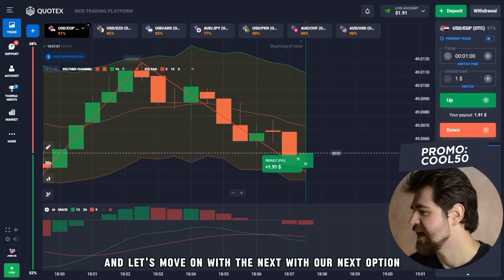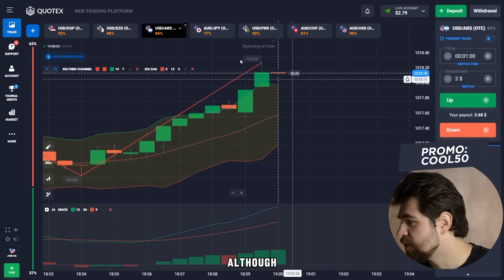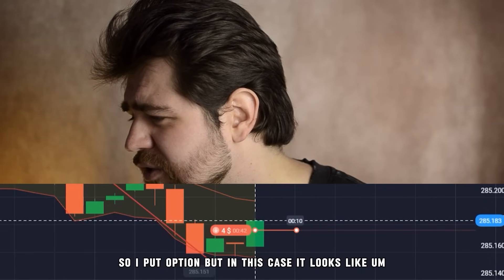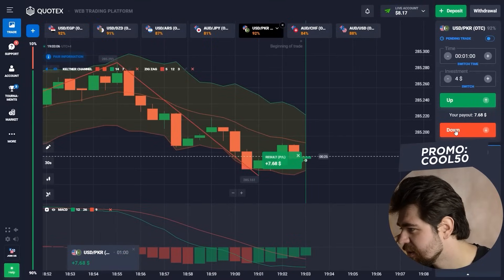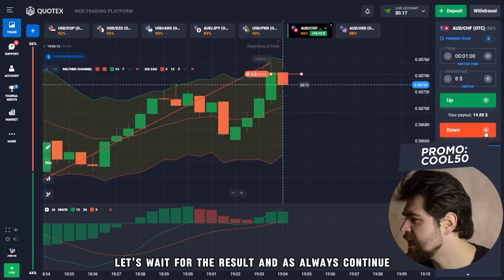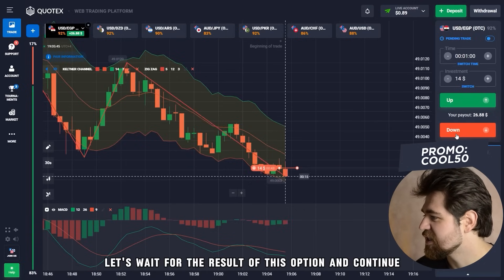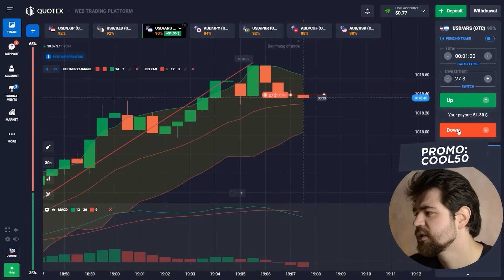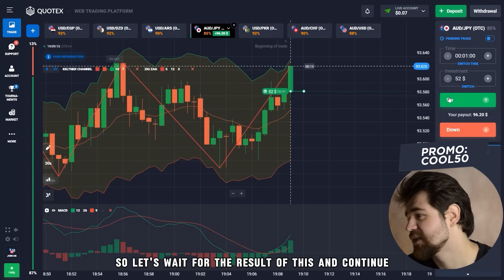🔥 FROM 1 TO $1.275 WITH KELTNER CHANNEL INDICATOR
Greetings, traders 🖐️! Today, I want to introduce you to the Keltner Channel, an essential indicator for your trading toolkit. The Keltner Channel is designed to help you identify overbought and oversold market conditions using an exponential moving average with bands based on volatility 📈!

When the price approaches the upper band, the market might be overbought, and nearing the lower band can signal an oversold market. In this tutorial 🎬, I’ll demonstrate how to effectively use the Keltner Channel to improve your trading decisions and boost your profitability 💵. This indicator is especially useful when combined with other technical analysis tools for confirmation. I hope this video helps you understand the Keltner Channel better.

🔥 TimeStamps 🔥:
00:00 - Introduction
00:30 - About trading and Keltner channel. Deposit is $1
01:15 - First profit
04:30 - USD/PRK. Got $7.68
07:20 - From $14 to $26
10:55 - Good! +$97
14:00 - Another goo trade
15:40 - The last profit. Deposit is $1.276
15:55 - Conclusion